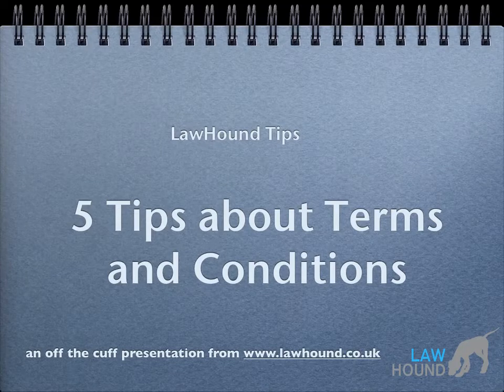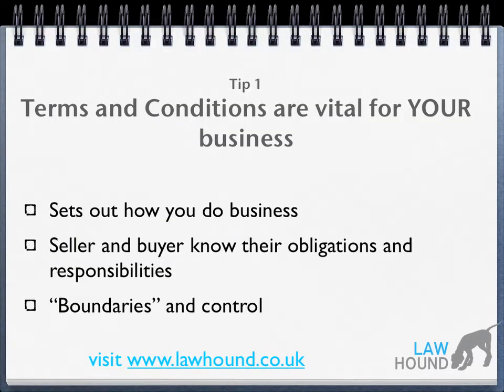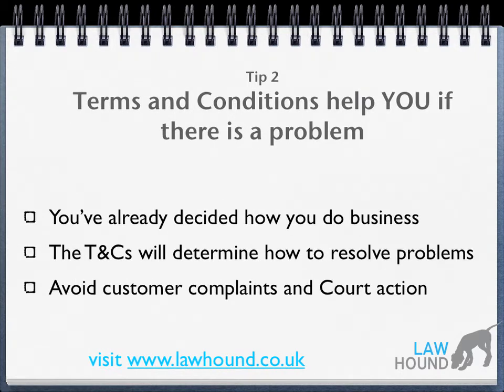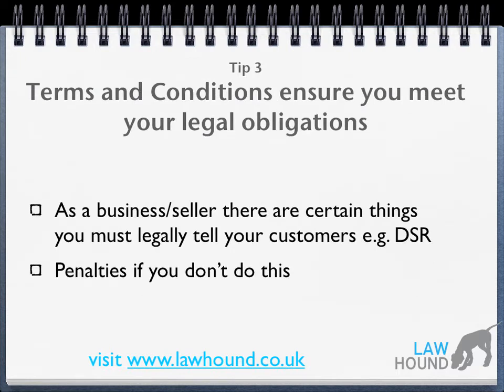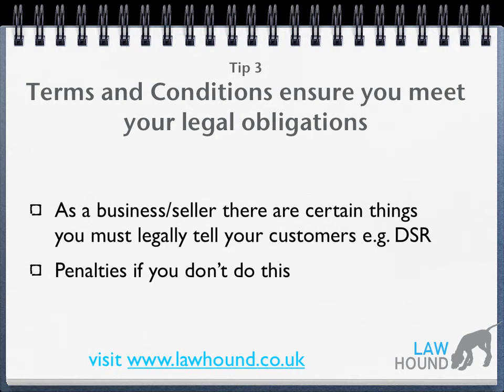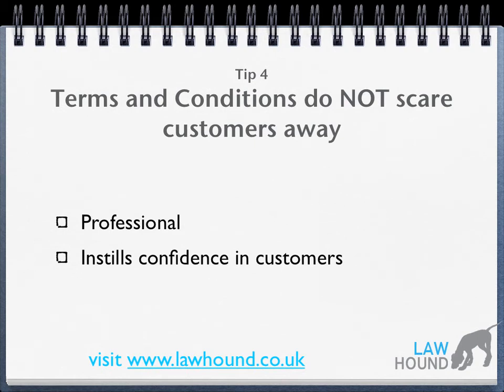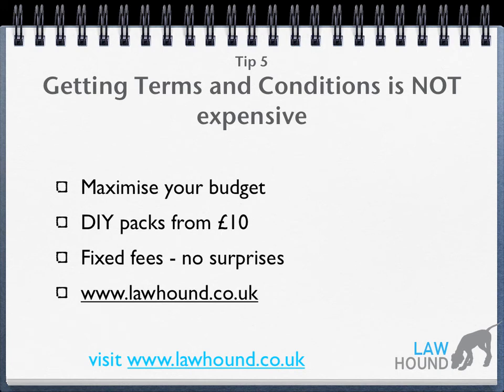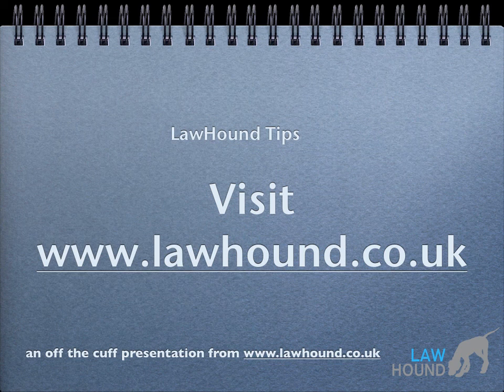Terms and Conditions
5 tips about Terms and Conditions from Law Hound. We provide a wide range of ready made terms and conditions as well as writing around 1500 per year for clients.